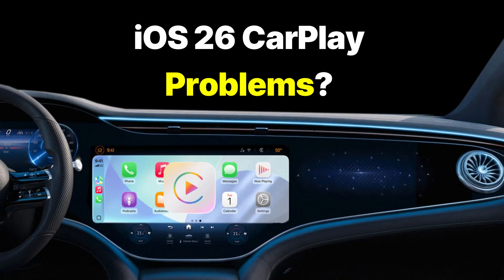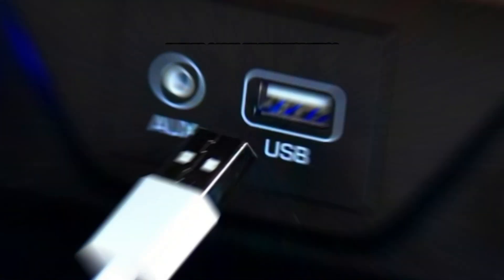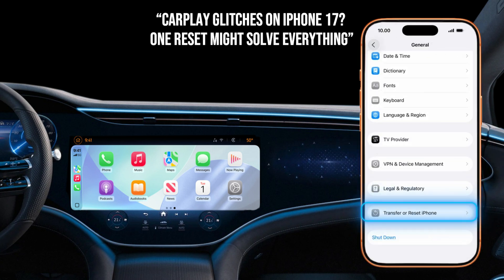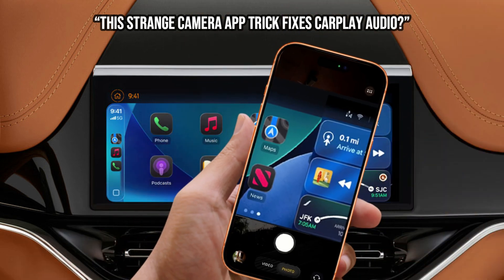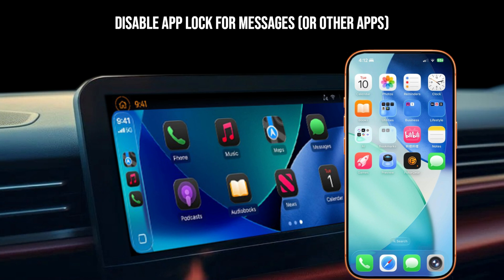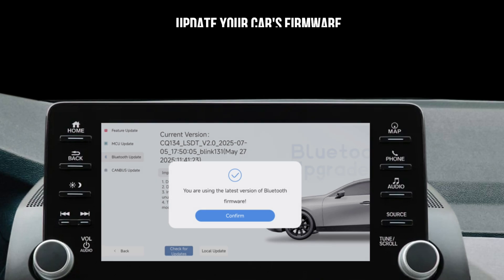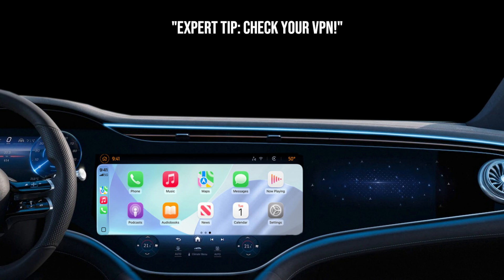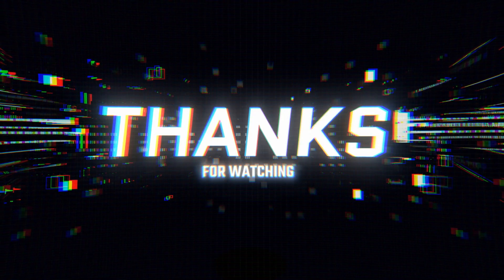"Common Apple CarPlay Issues on iOS 26 — and How to Solve Them Fast"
iOS 26 CarPlay Not Working? FIX It NOW! (Disconnecting, Audio Glitches, Missing Apps)** Did you just update to iOS 26 and now your Apple CarPlay is a mess? You're not alone! Many users are experiencing frustrating issues like constant **disconnections**, **audio distortion** (Siri sounds weird!), or even **missing apps** like Messages. As an iOS 26 expert, I'm walking you through the top 5 most common CarPlay problems after the new update and giving you the exact steps to fix them. Stop pulling your hair out and get your seamless CarPlay experience back!